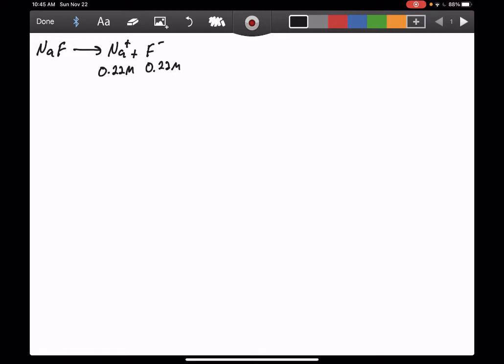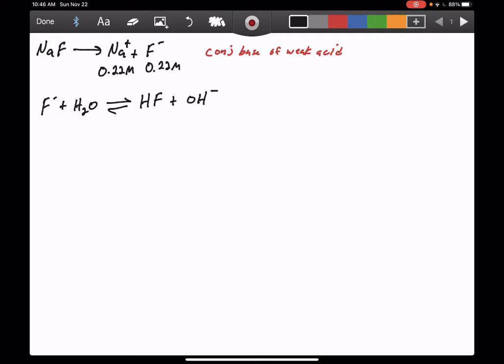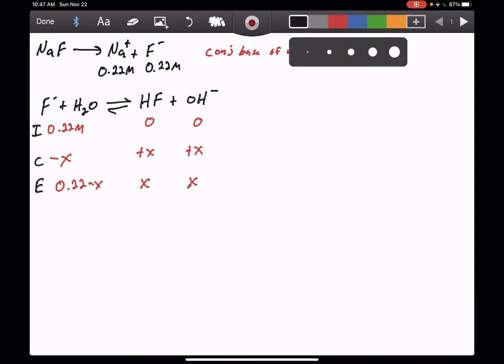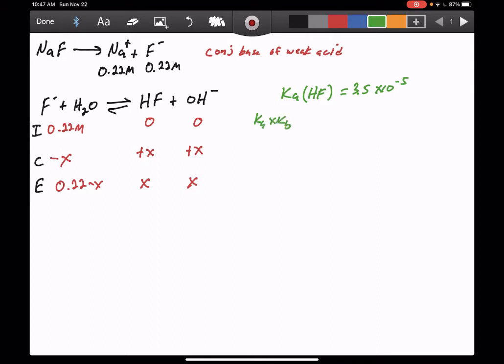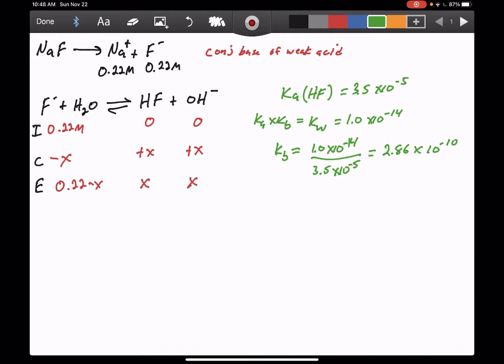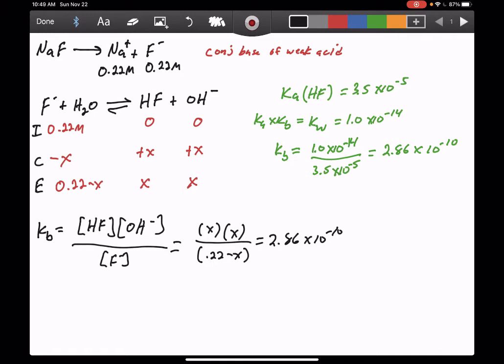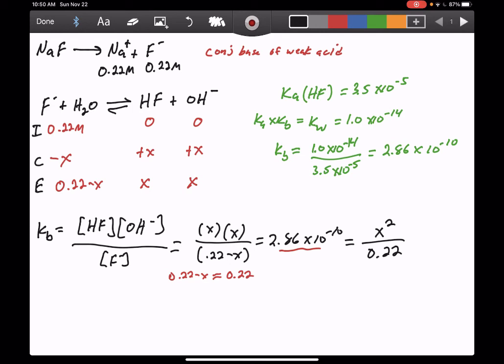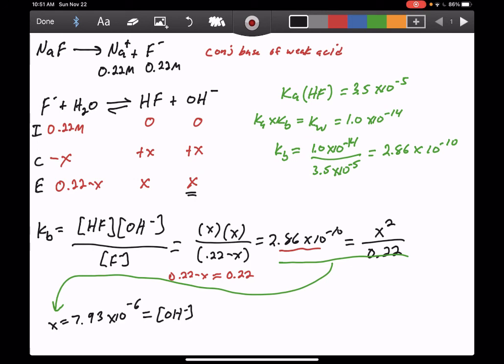pH of a Salt Solution